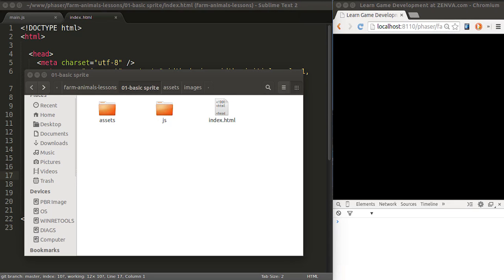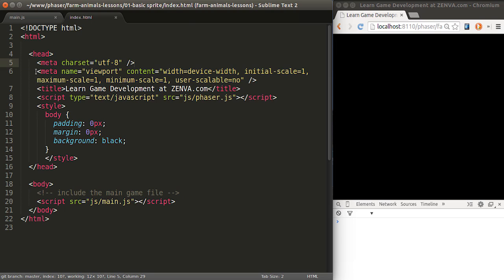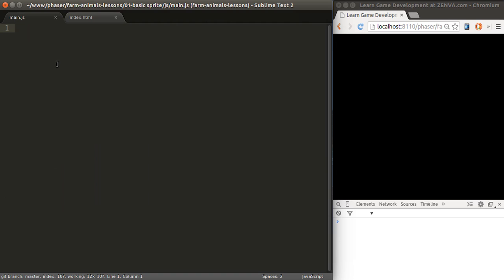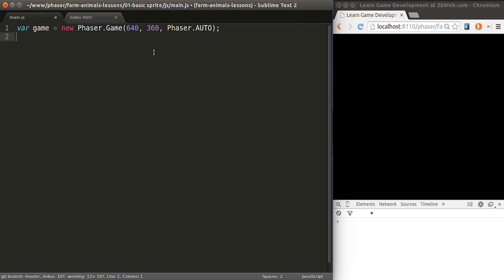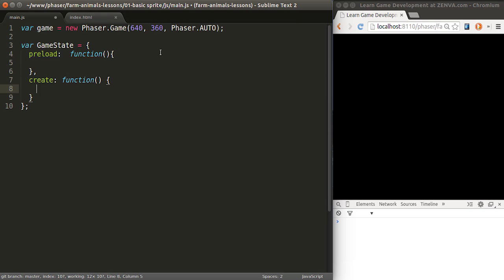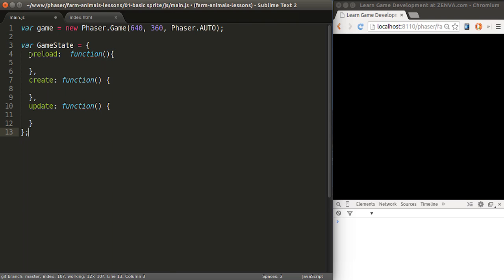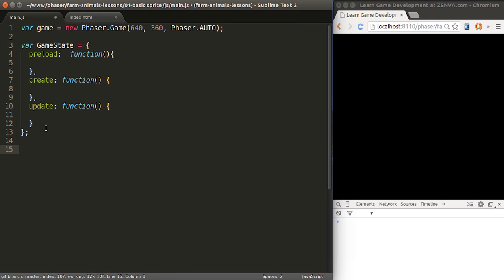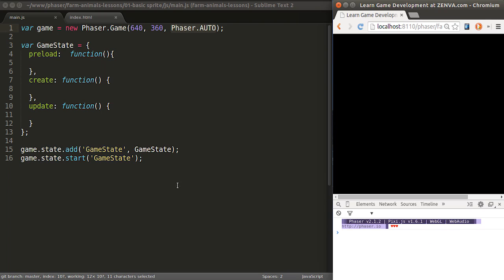Phaser Beginners Tutorial 1 - How to Create a Phaser Project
In this video we cover how to setup a new Phaser project